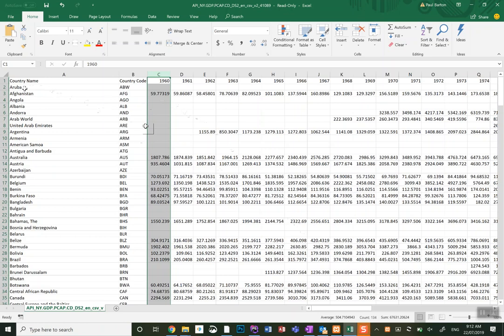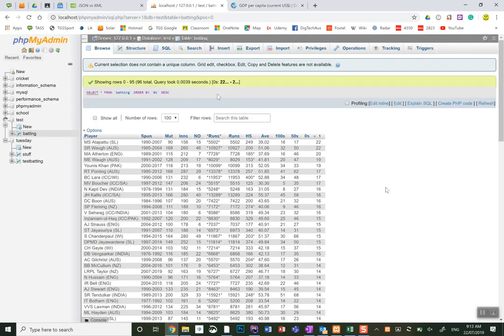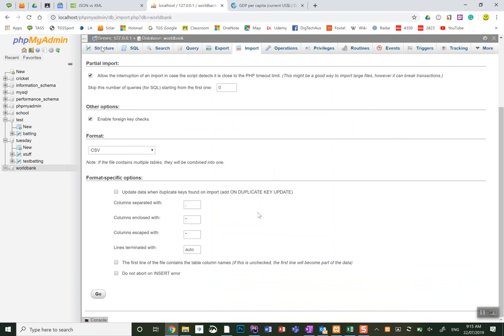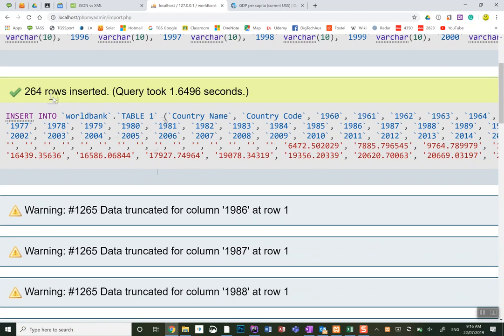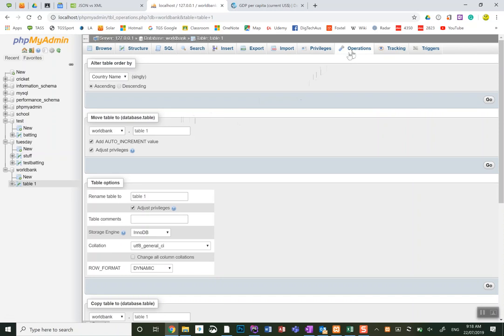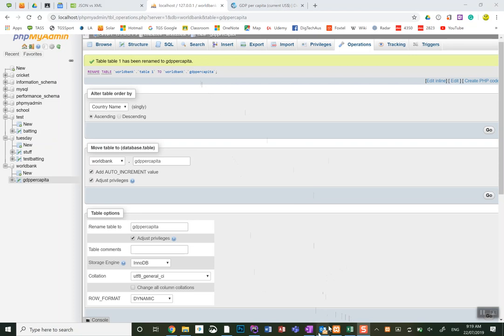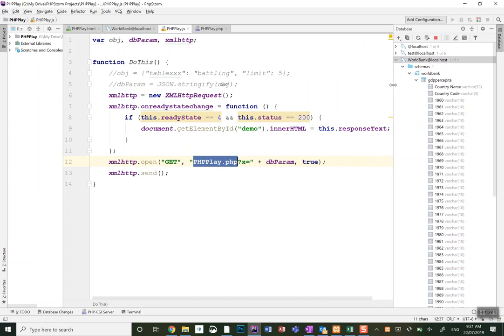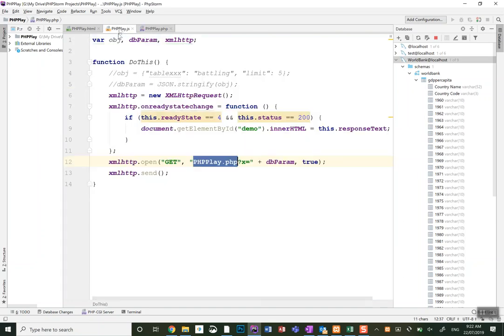Linking HTML, JavaScript and PHP using PHPStorm